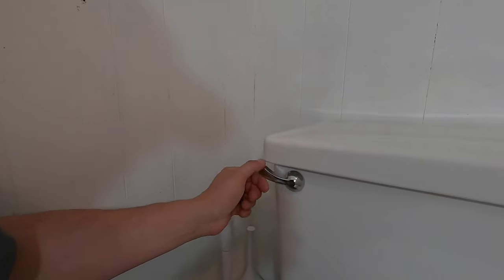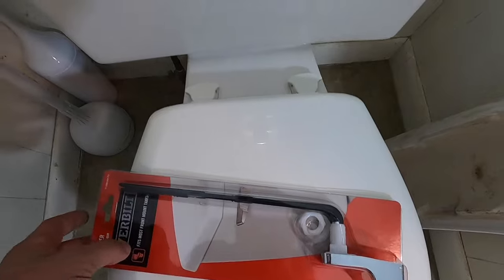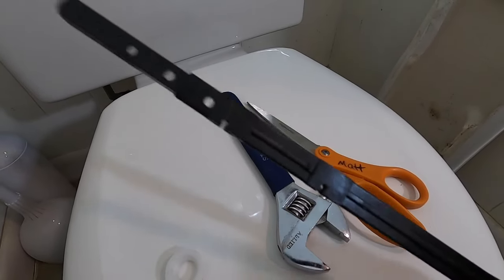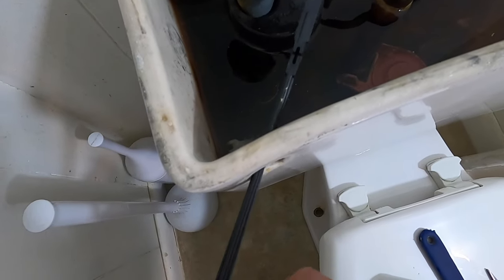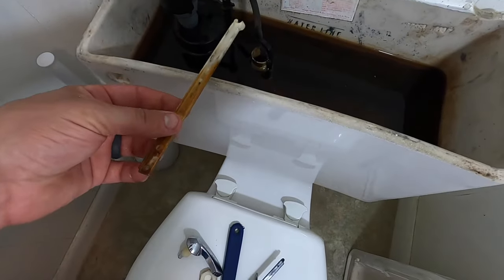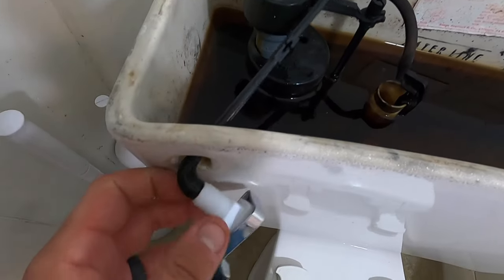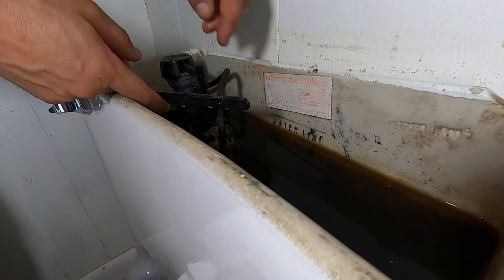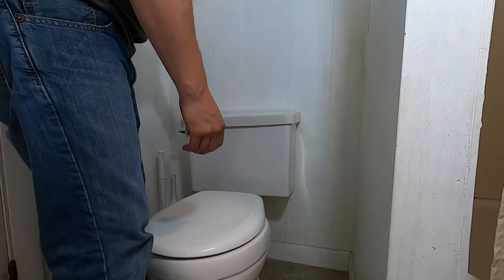How to Fix Broken Toilet Flush Lever Handle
In this video I show you how easy it is to replace a toilet flush lever!